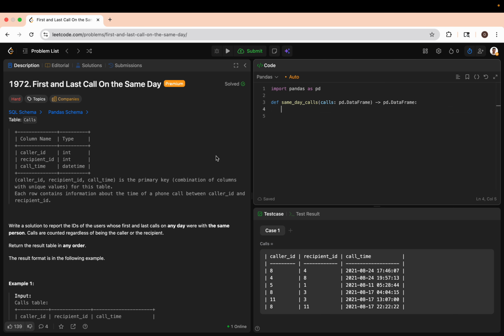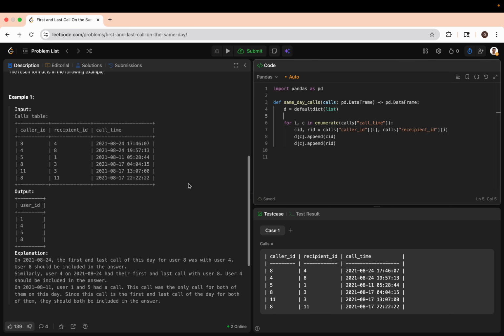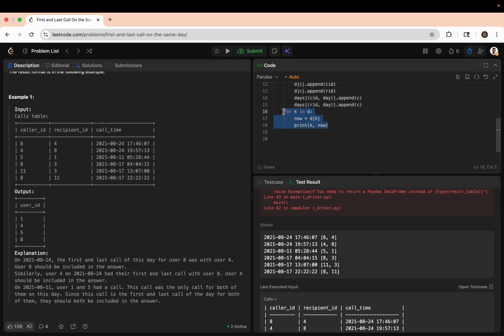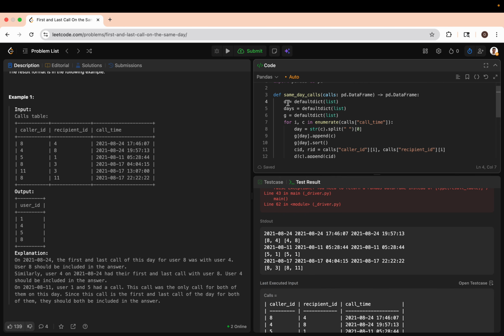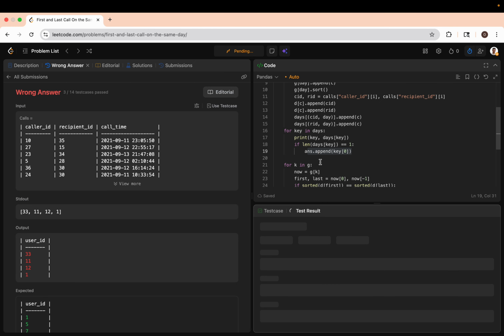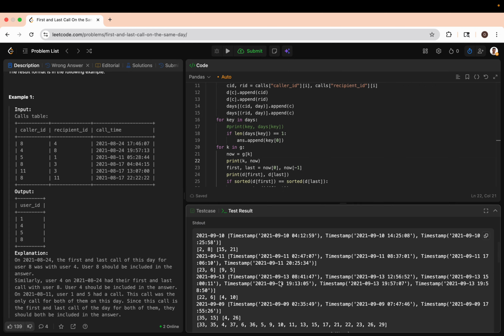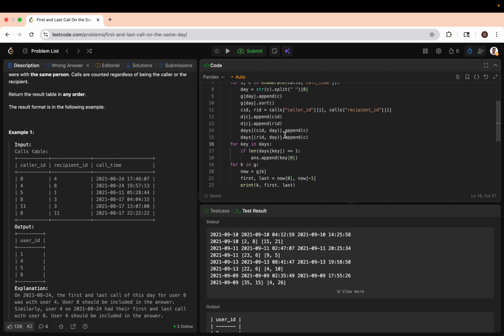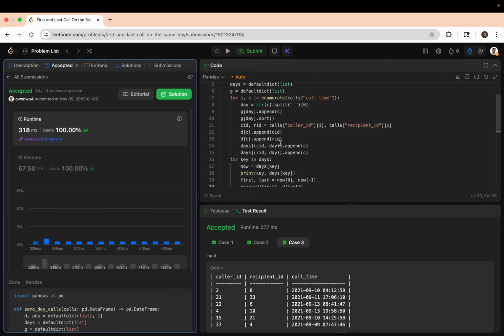First and Last Call On the Same Day